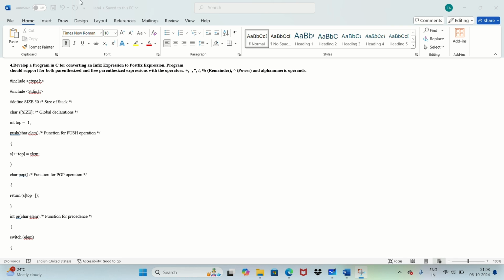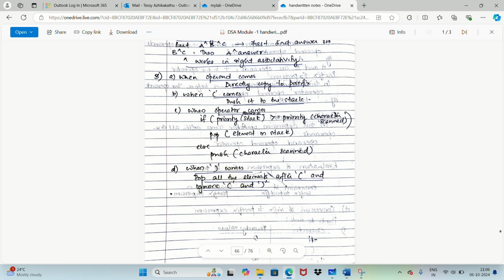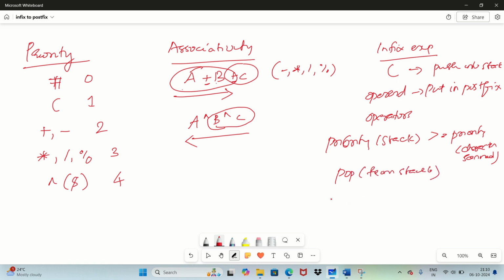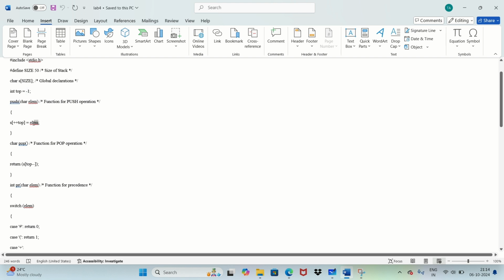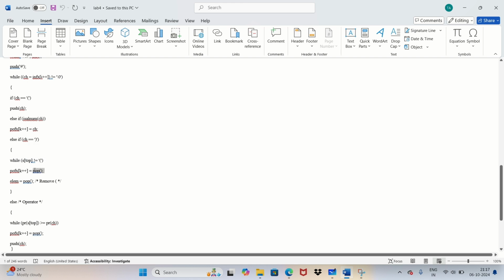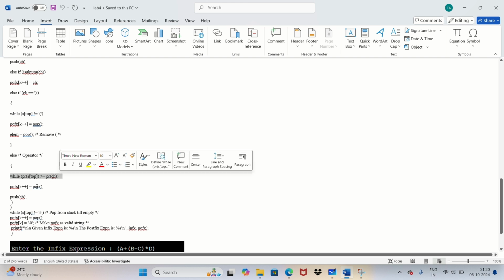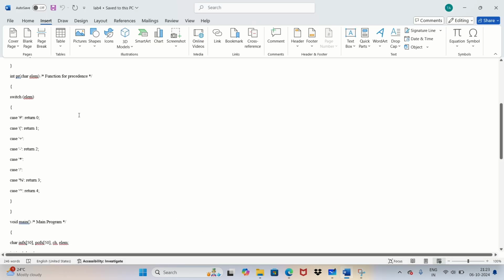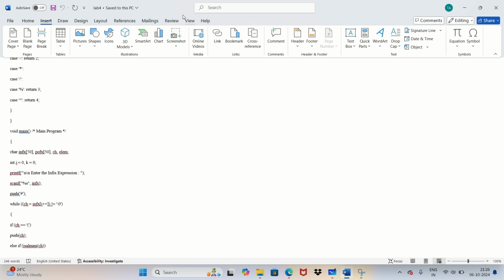lab4 pgm- Converting infix to postfix